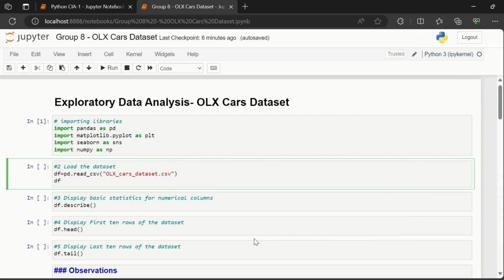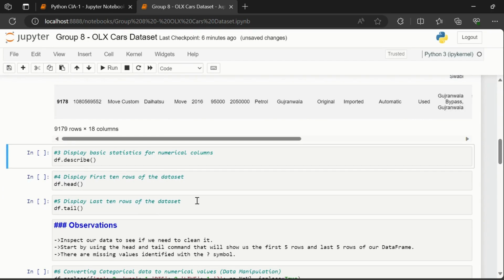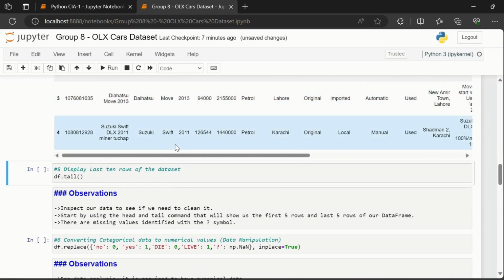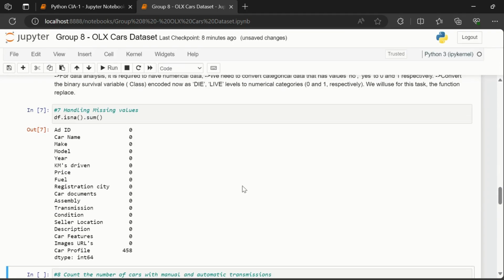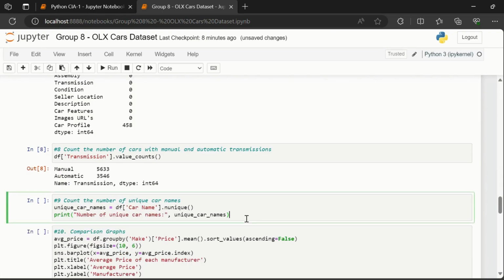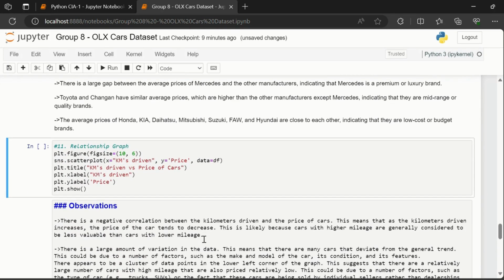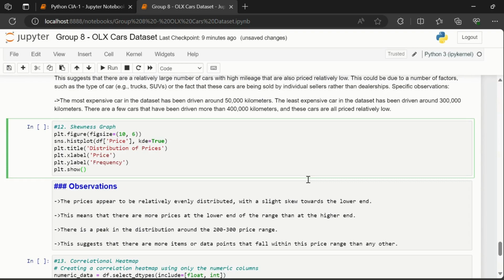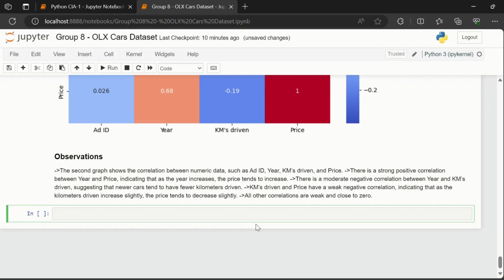EDA using Pandas Package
The above video includes 13 functions found in the Pandas library through which a comprehensive Exploratory Data Analysis (EDA) can be done. Here we have chosen the "OLX Cars Dataset" for the same.